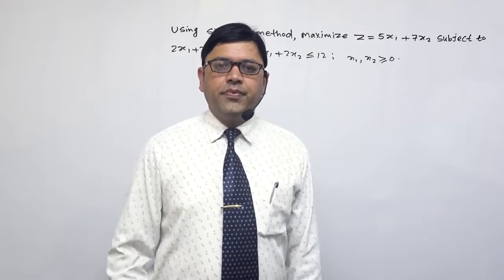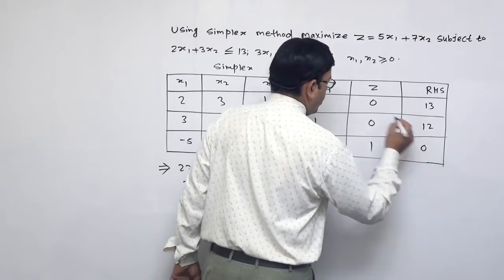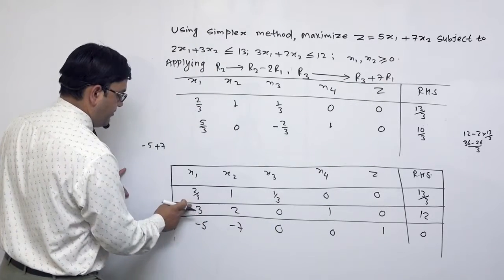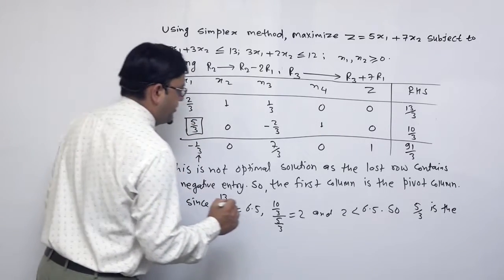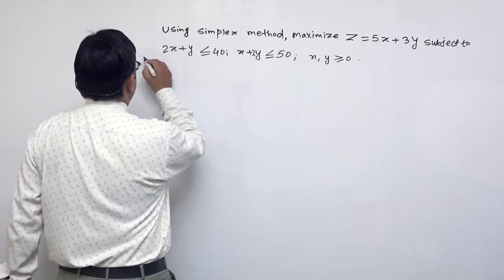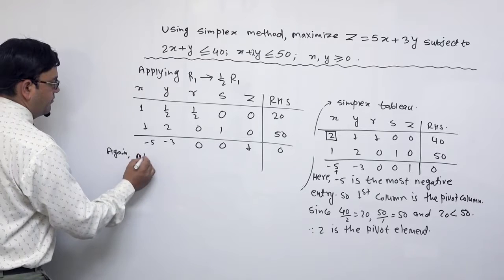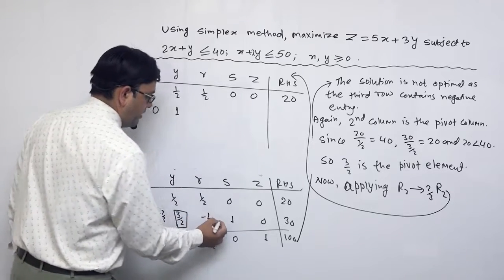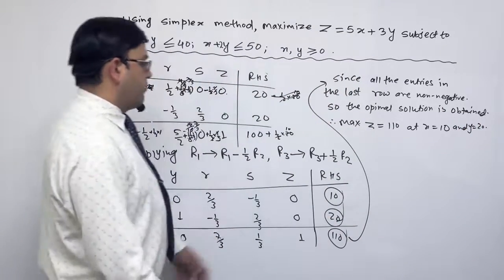Class 12 Maths linear programming part 3